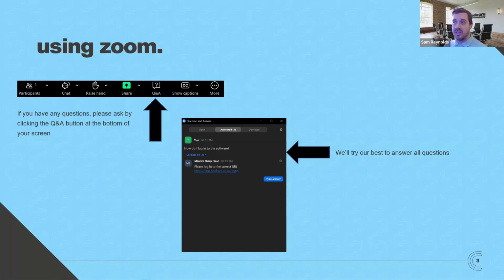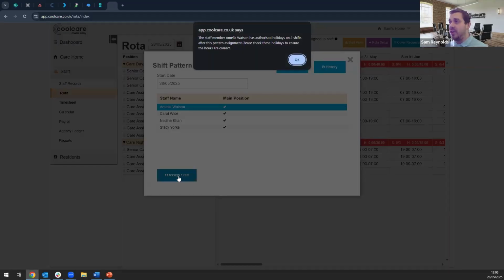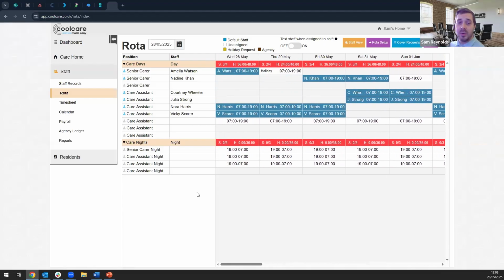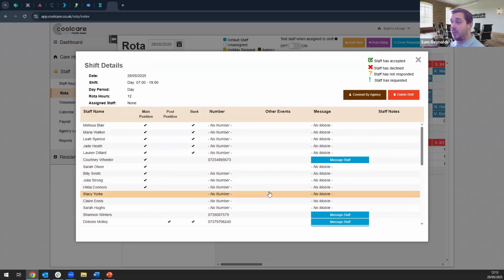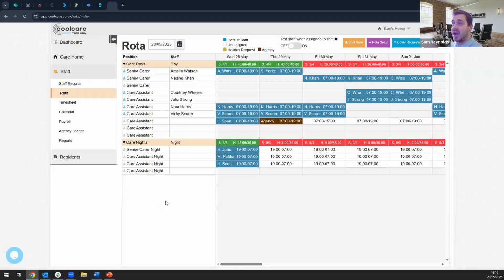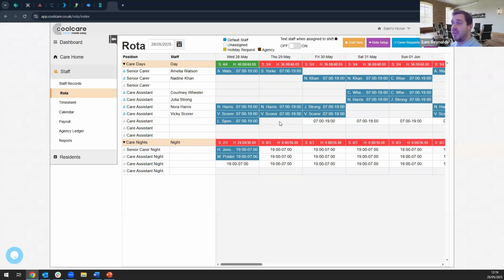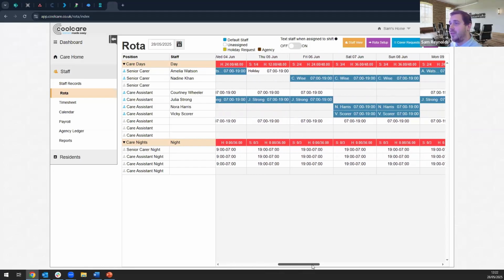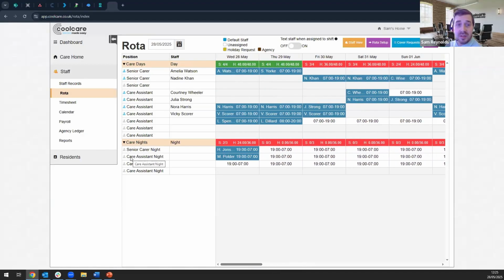CoolCare Masterclass - Managing your Rota - Advanced Class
This Masterclass is all about improving your use of the CoolCare Rota, to help you manage your teams and make sure you have the correct people in place when you need them.
We look at:
• Checking your staffing budgets and ensuring that the required cover is available.
• Unassigning & assigning staff to shift patterns.
• Covering shifts when shift pattern are not assigned.
• Changing a staff members main position.
• Reassign staff members after their main position has been changed.